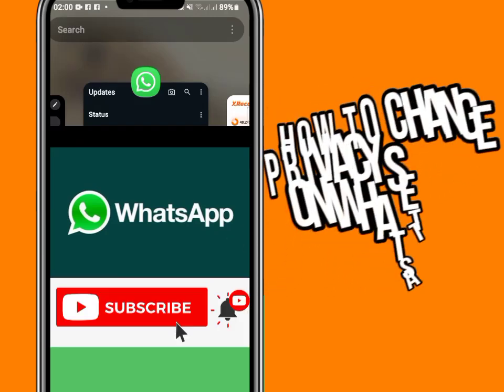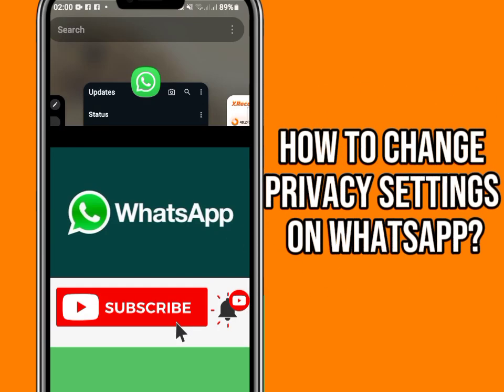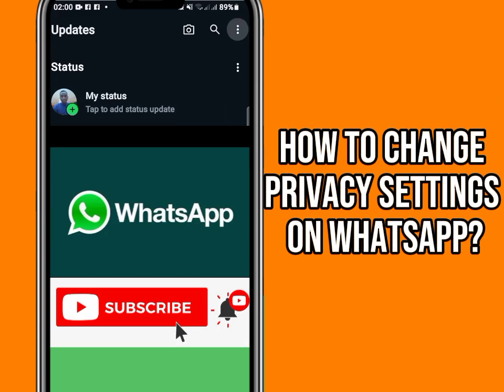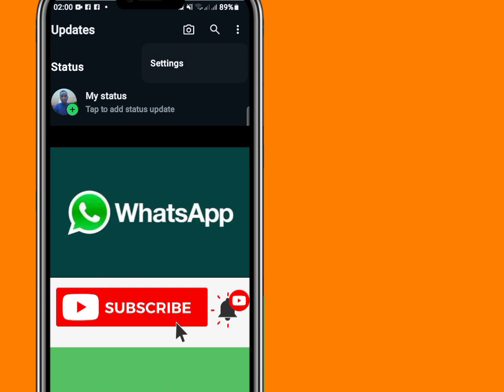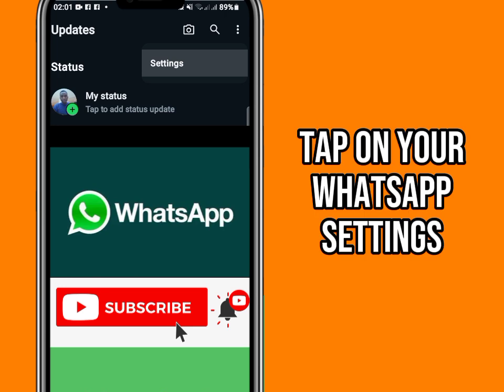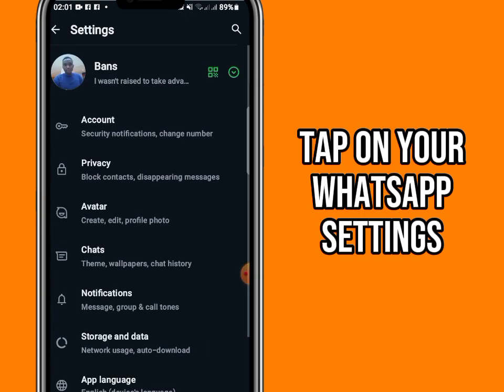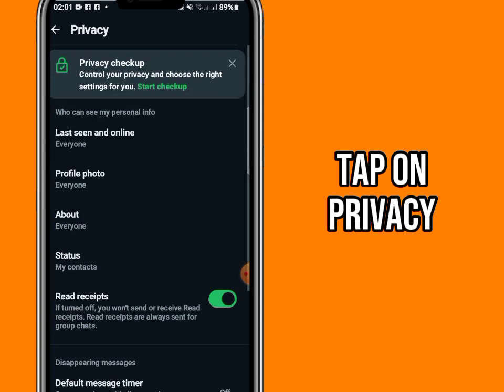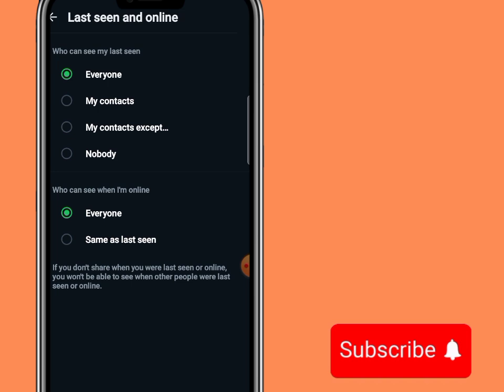How to change privacy settings on whatsapp new updates?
Step by step on how to change privacy settings
on new whatsapp update